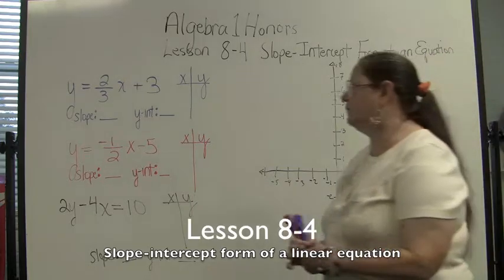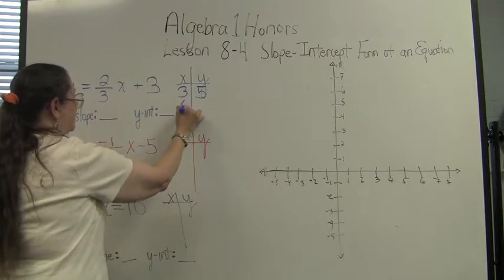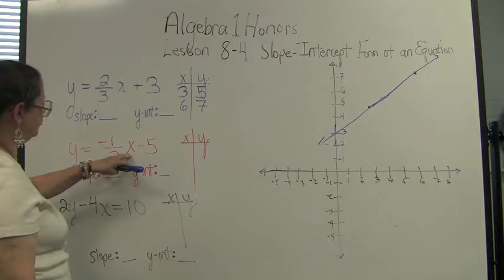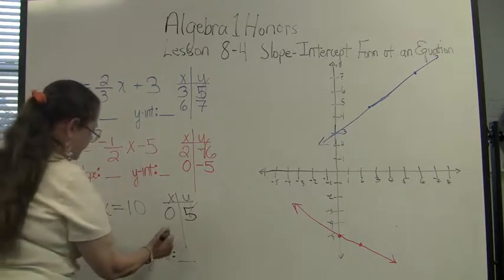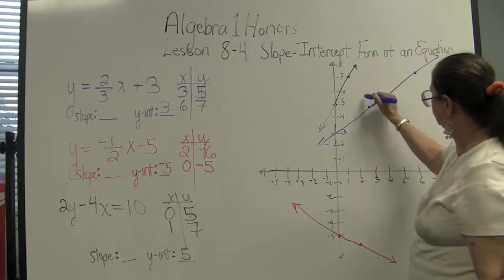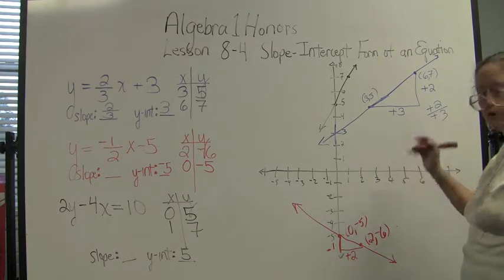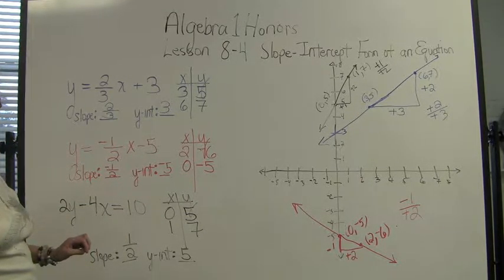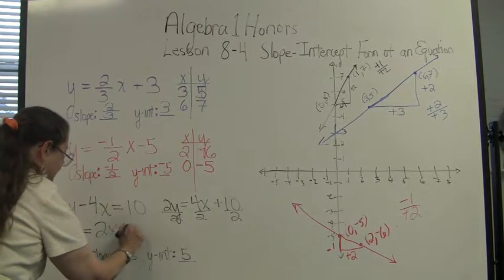Lesson 8 4